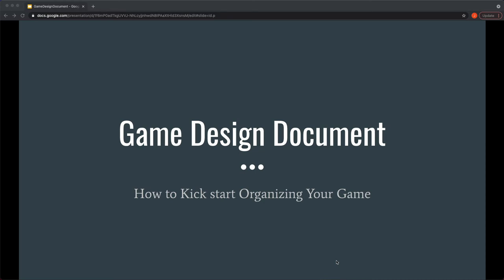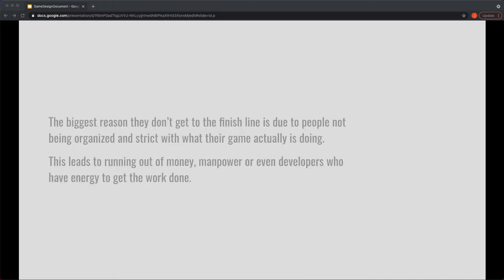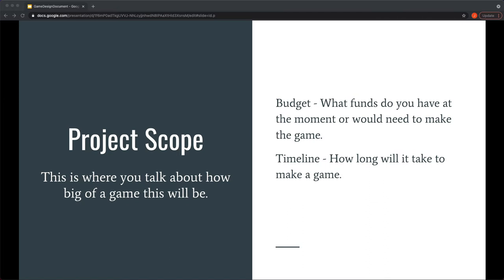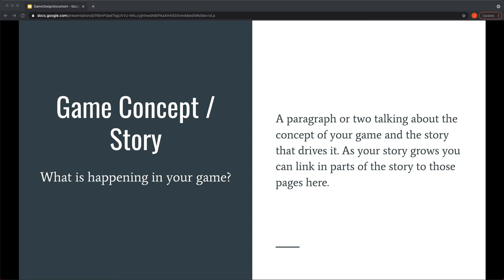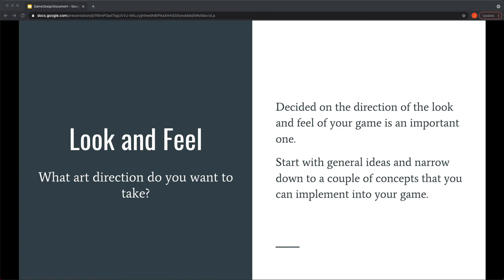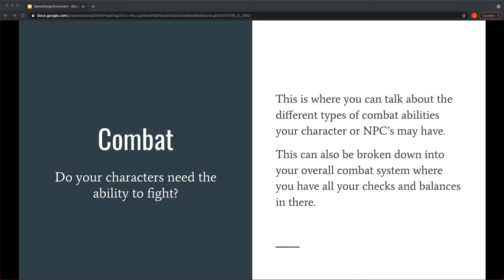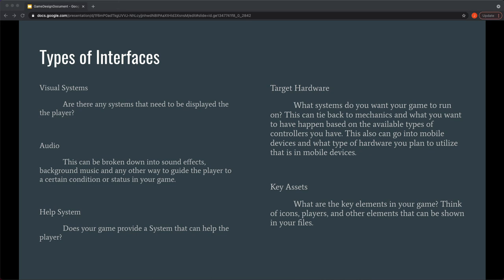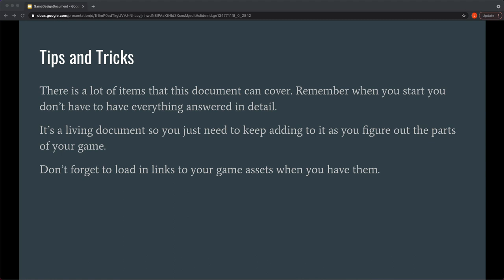Breakdown of a Game Design Document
Game Design Document overview. This goes over the parts of the document you may need in order to talk about your game. This is a longer video that is more of me talking about what the document needs to have.